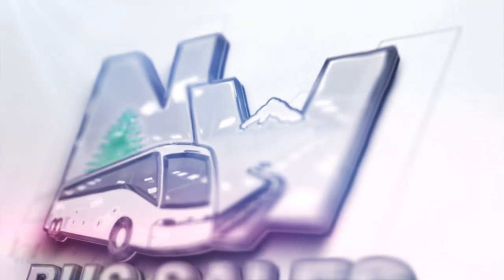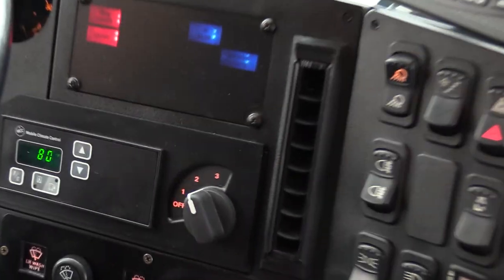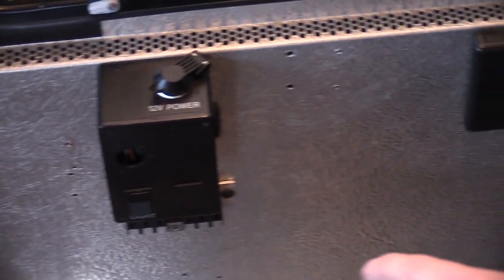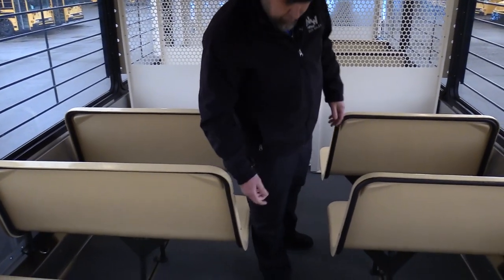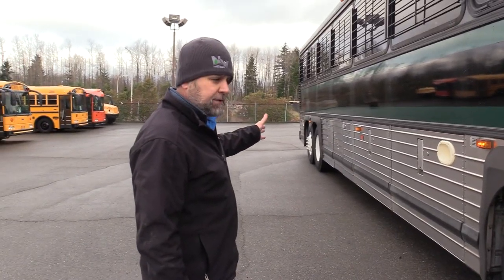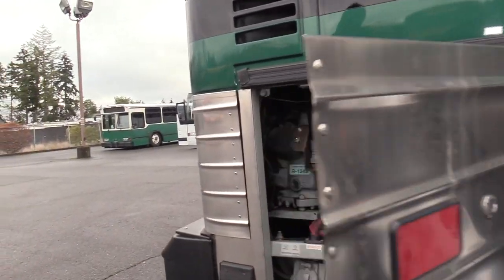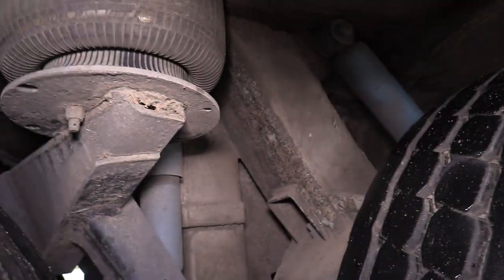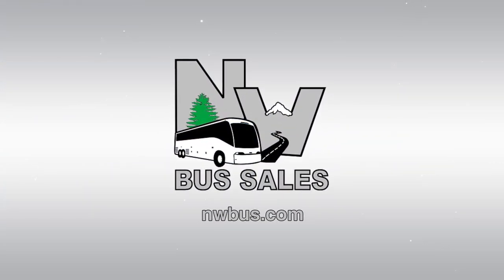2005 MCI D4000 Prison Bus - 47 Inmates + 3 Solitary + 2 Guards Prison Bus - C56451